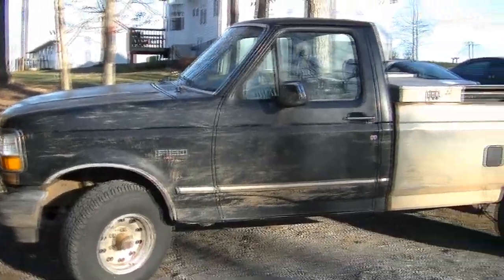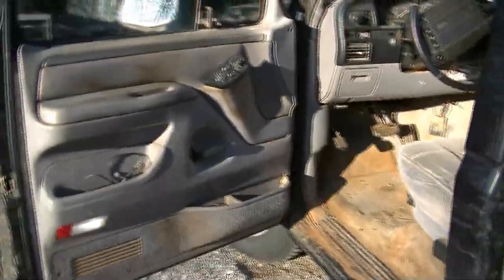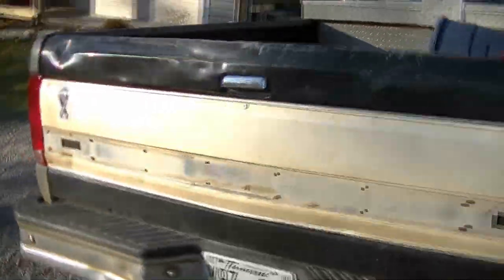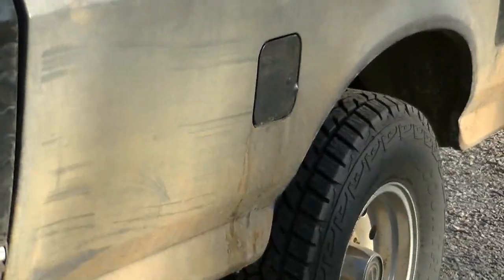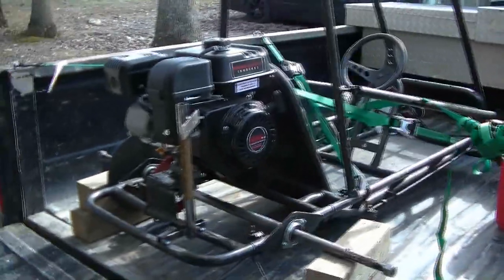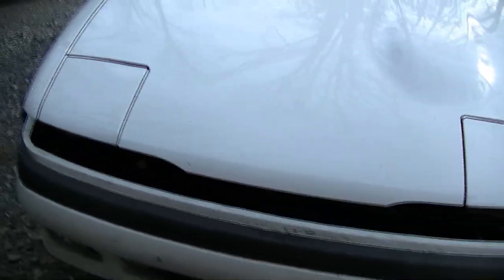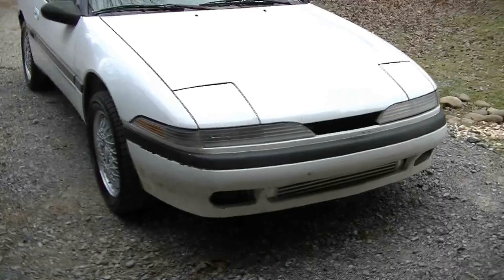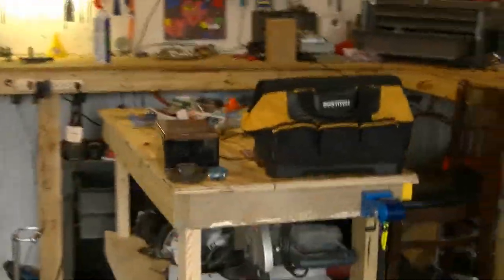Captain's Log Ep 1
Today I show you the ole Ford, work on the go kart, and finish some stuff on the Laser. Also don't forget to check out the new episodes of Tool Talk on every Tuesday at 4pm.